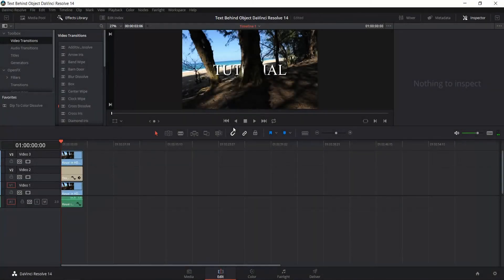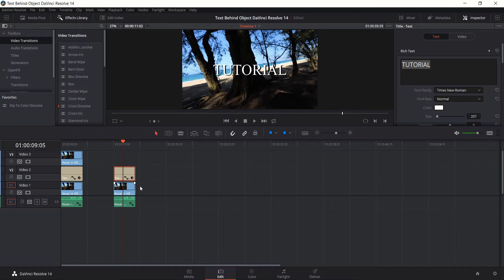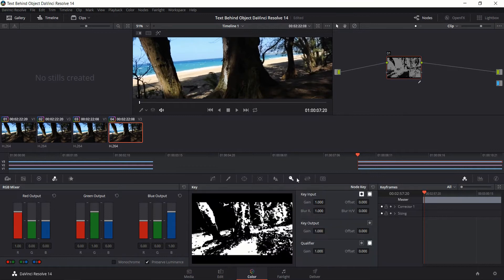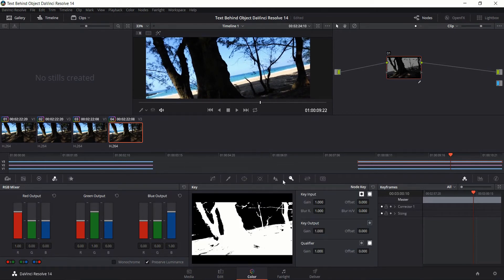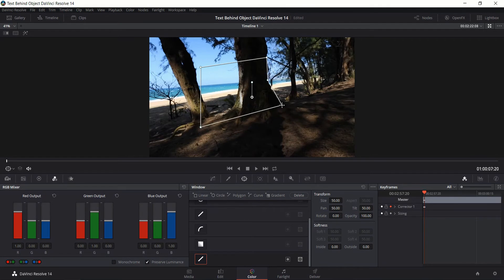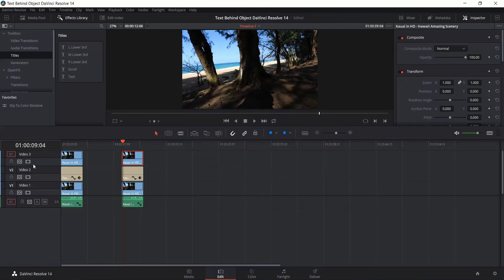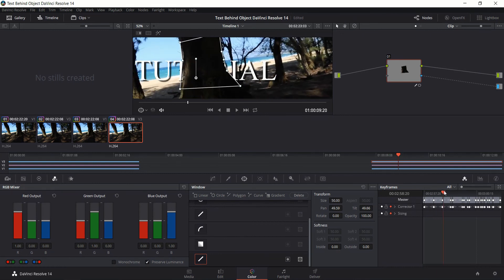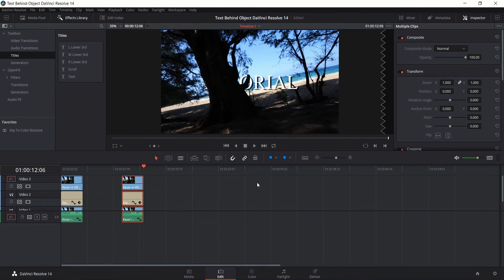How to Put Text Behind Video Objects in 10 Minutes | DaVinci Resolve 14 Tutorial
Bitcoin: 17Pn5PifFmRkHRAqCZQAom1ZjCiSf7qJjJ
Ethereum: 0x6f2781F382952c8caCDbE99C46F07c265ab59627